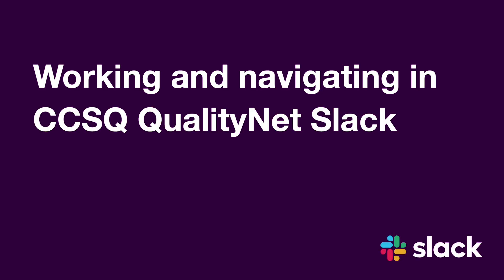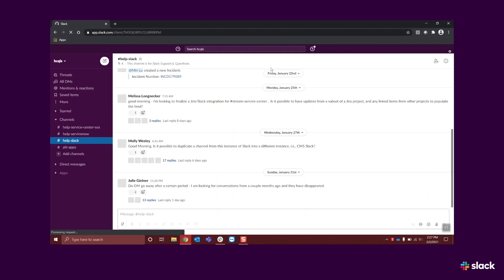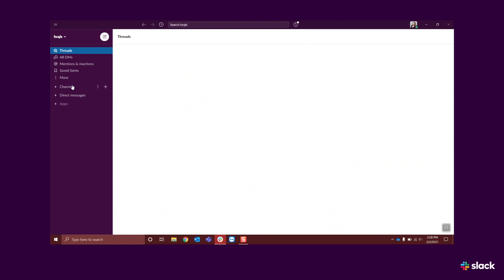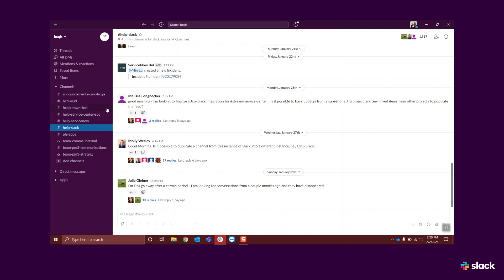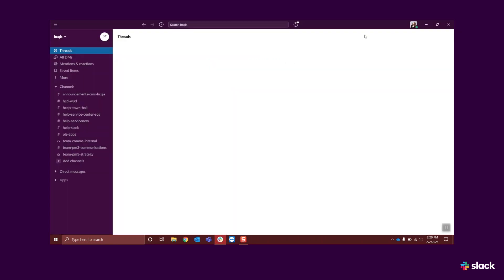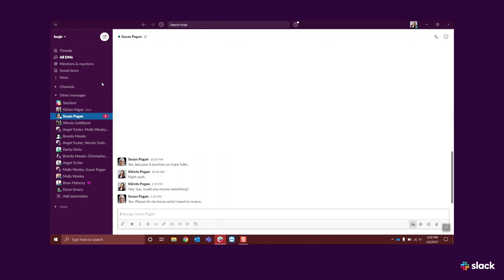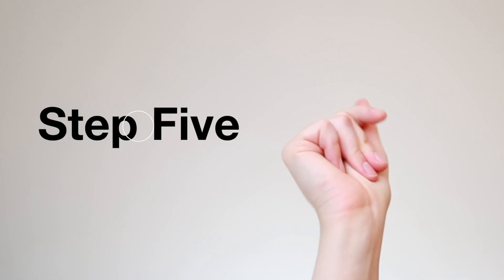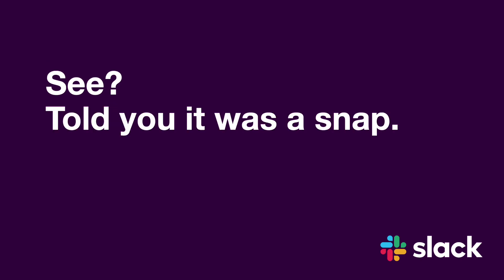Basic Navigation in Slack | CCSQ QualityNet Slack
Working and navigating in CCSQ QualityNet Slack is a snap. Keep watching to learn how to get started in five easy steps.

Please note that the QualityNet Slack workspace is now called CCSQ QualityNet. That is the name you will see in the upper left-hand corner of QualityNet Slack.